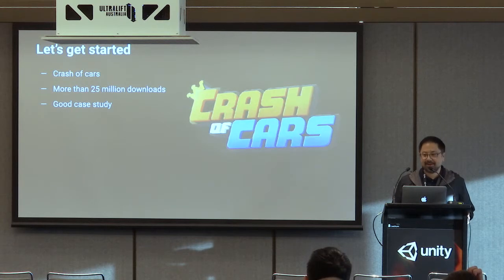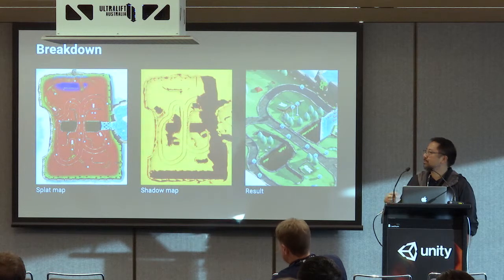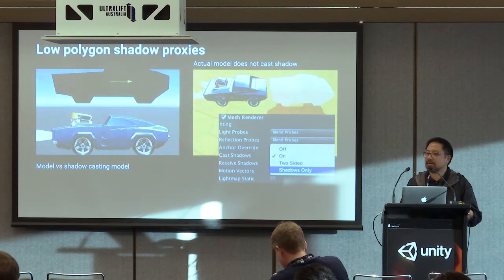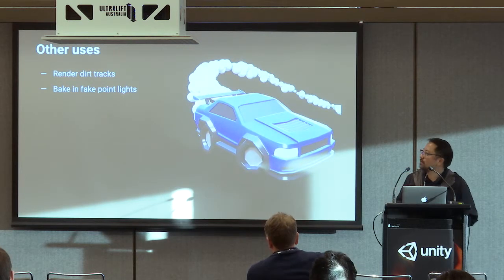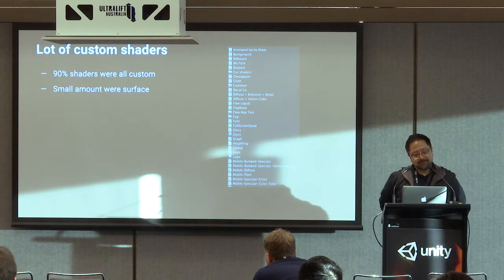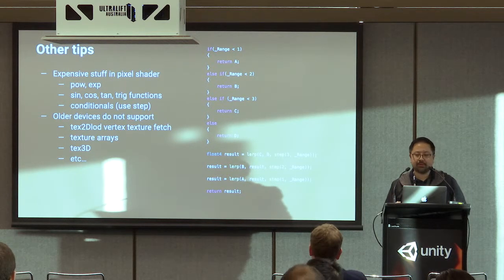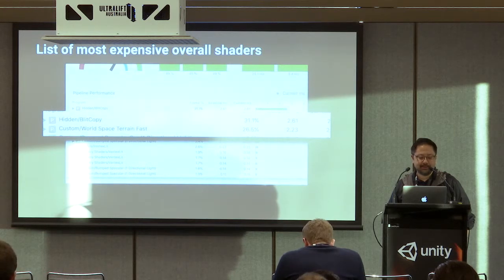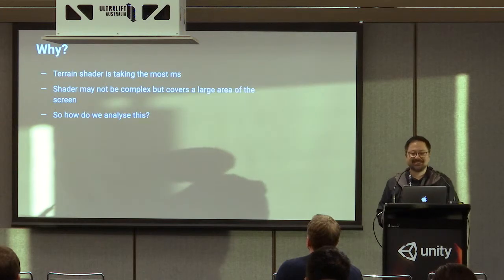Optimising Graphics for Mobile Devices in Unity - Brian Su